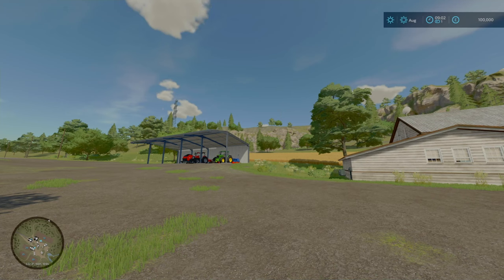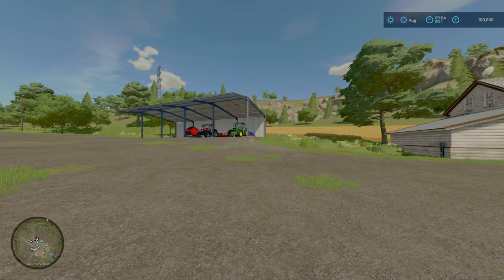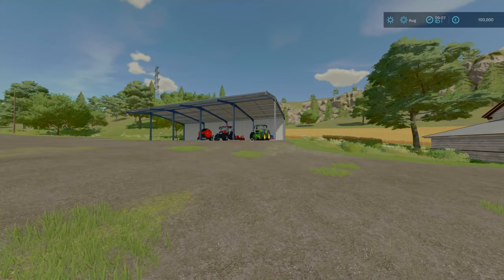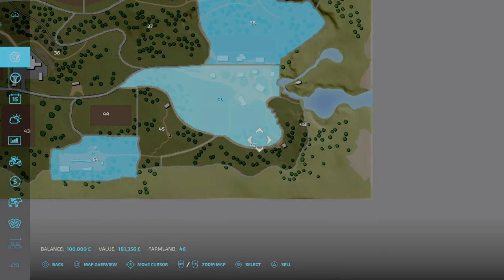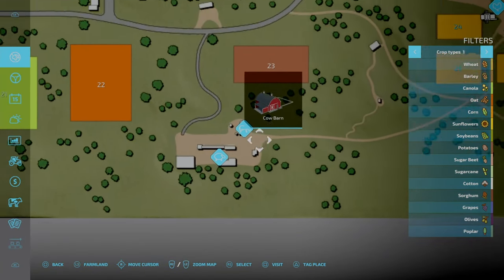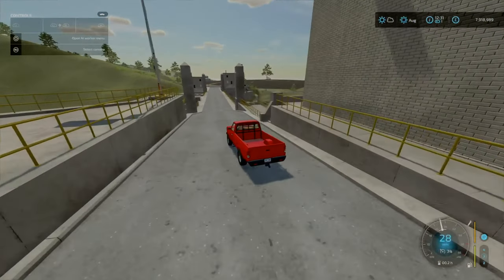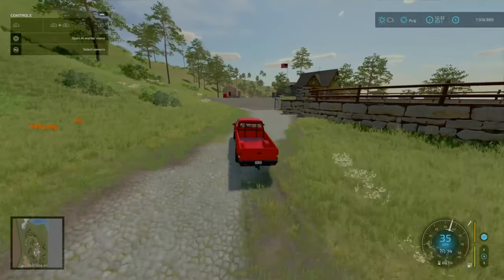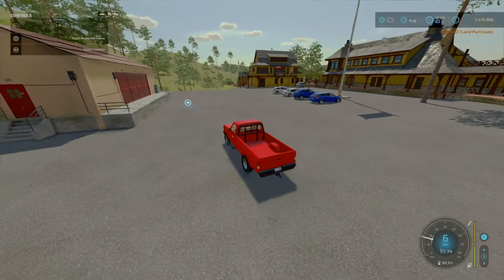Ravenport 22 | NEW MOD MAP TOUR | Farming Simulator 22 (Review)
Welcome to Ravenport 22 We are touring this latest map in Farming Simulator 22. How Big Is It? Is there any required mods? How is it to play? Foresty?  Interesting Features? These questions and more will be answered

Timestamps
0:00 Intro
4:55 First Look at the PDA
6:07 Starting Equipment
7:27 Exploring main farm yard
9:21 Found A Weird Collision (or lack of)
10:41 Build Mode and Paint
11:21 Discussin Field Prices
13:50 Other Placeables
17:42 Drive and Chat Including Productions
43:16 Conclusion and Wrap Up
46:34 Outro